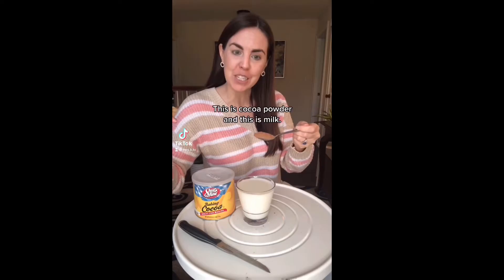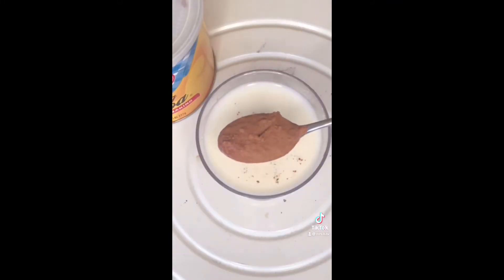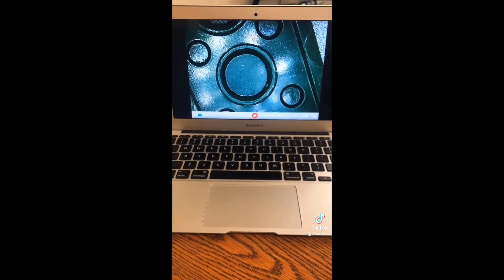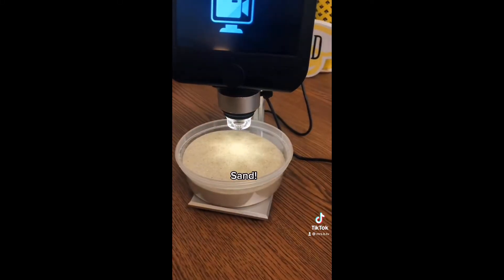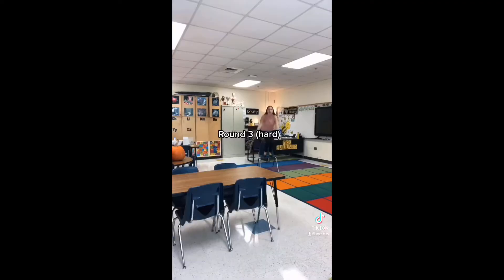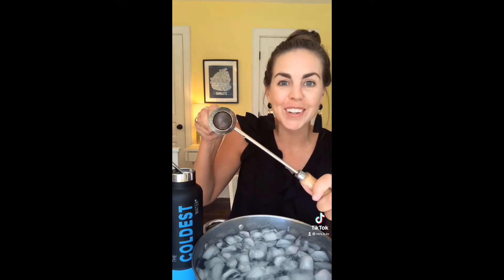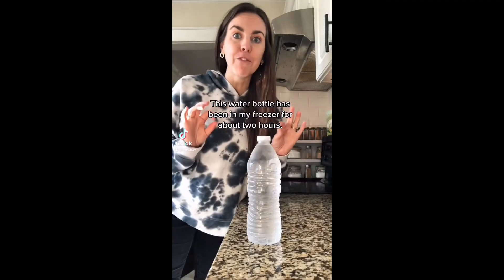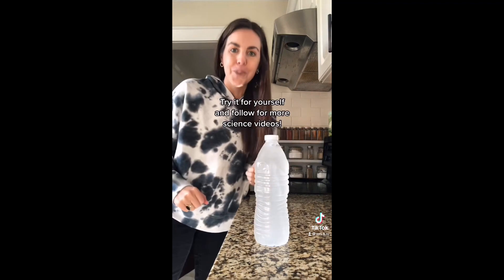Top 5 TikTok Science Experiments!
My Top 5 highest performing science experiments on TikTok!

Clubhouse: @mrs.b.tv